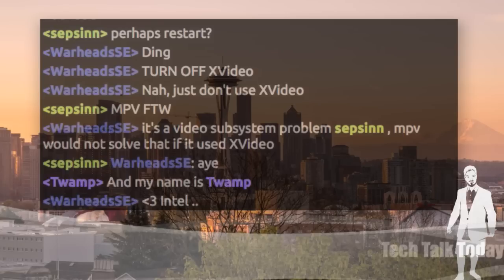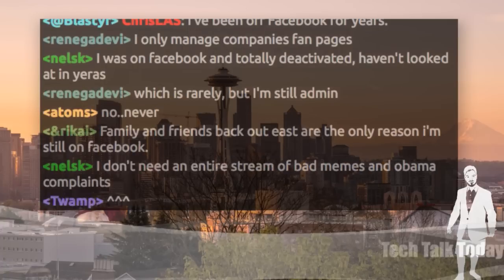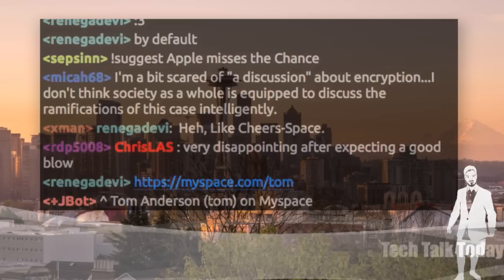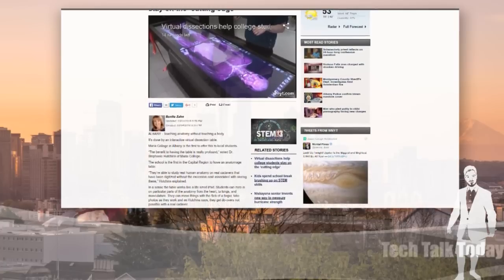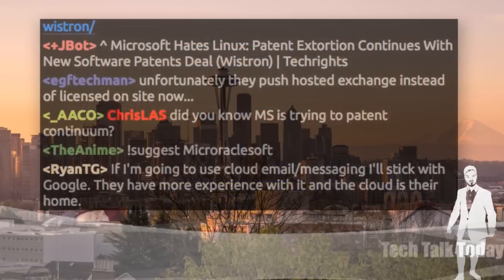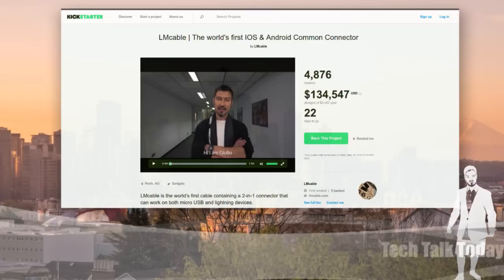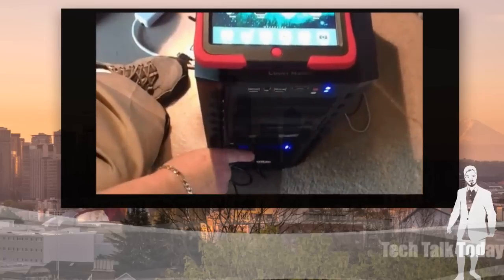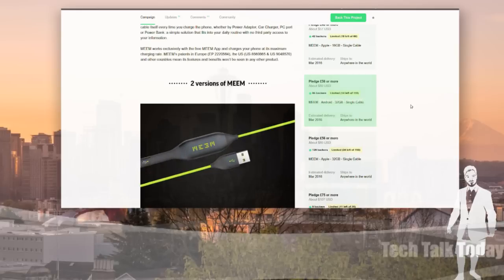Garbled Transmission | Tech Talk Today 235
Bittorrent client Transmission gets hit with Ransomware, Facebook pays out $15k to a hacker & Microsoft is bringing SQL to Linux. It’s a HUGE edition of Tech Talk Today!